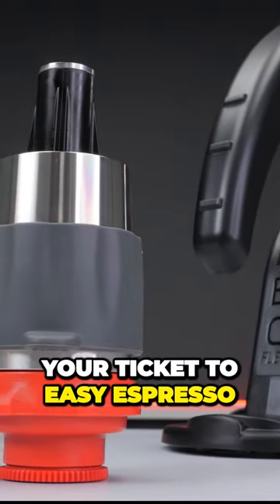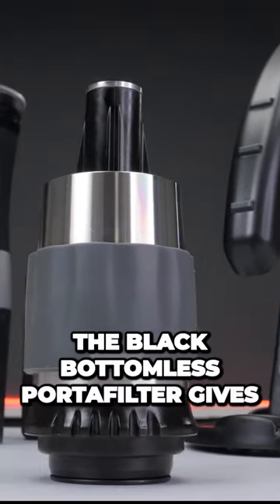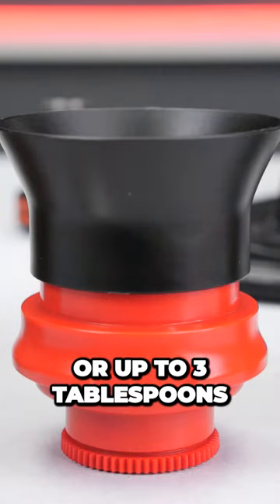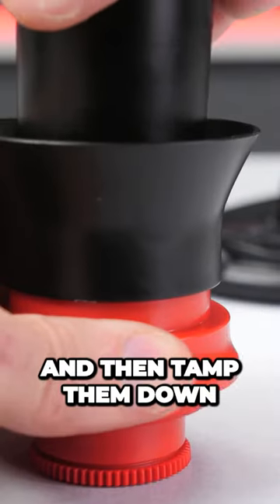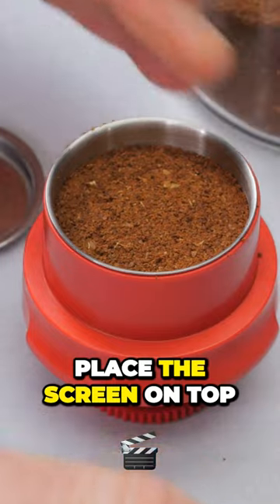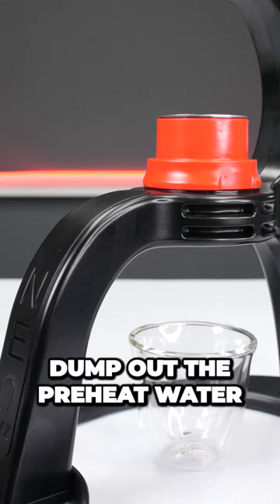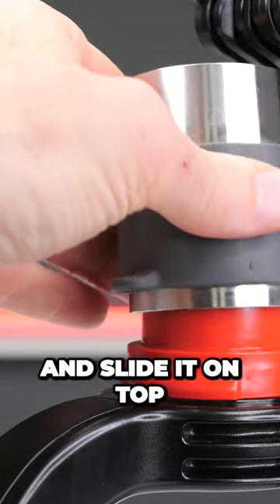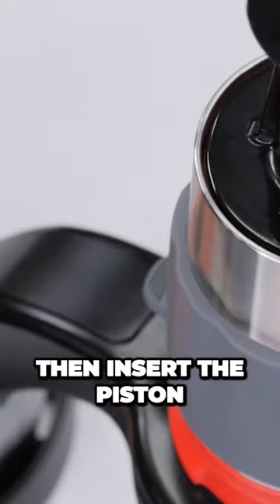Master Your Espresso Game with the Red Flow Control Portafilter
BEST GADGETS ON AMAZON